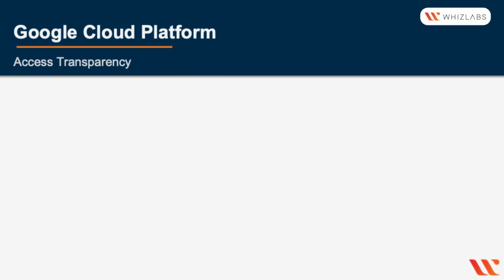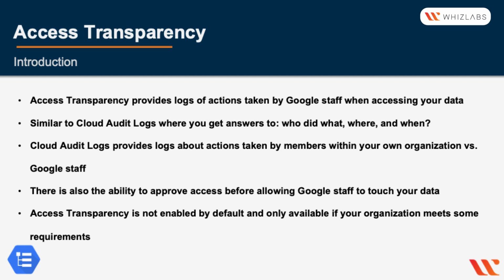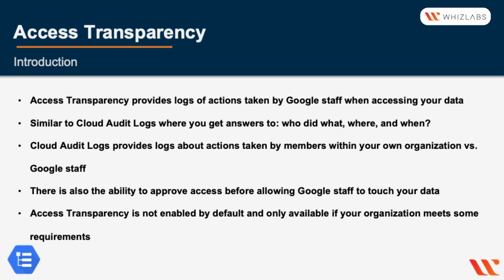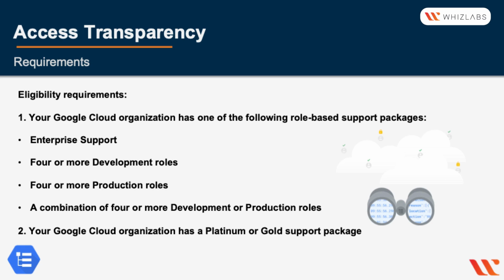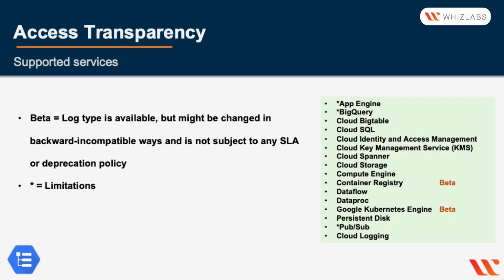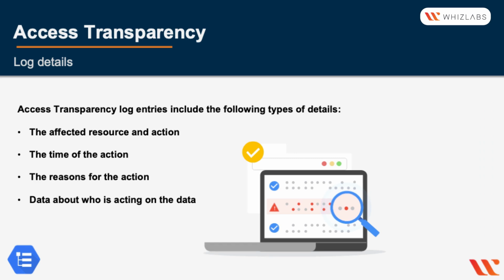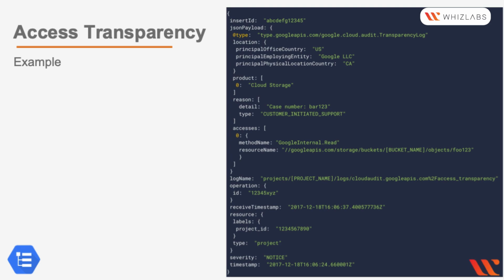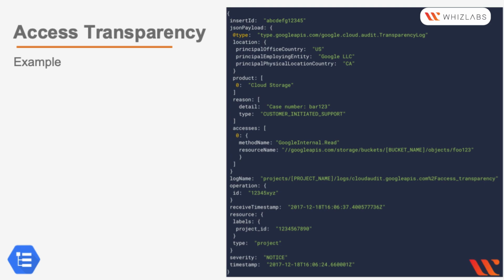Access Transparency - Google Cloud Professional Cloud Security Engineer | Whizlabs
Learn more about Access Transparency by enrolling into Google Cloud Certified Professional Cloud Security Engineer course

How to Prepare for Google Cloud Certified Professional Cloud Security Engineer Exam?